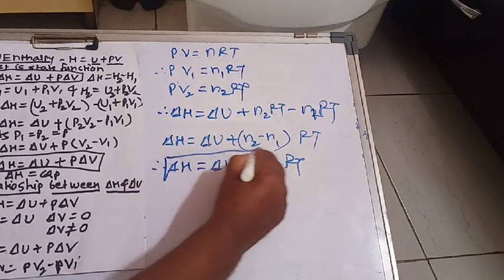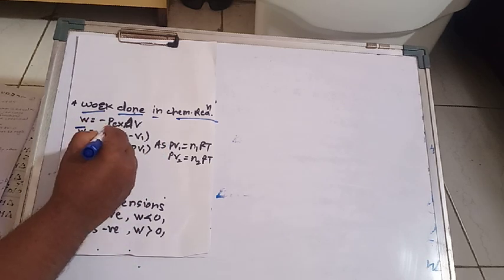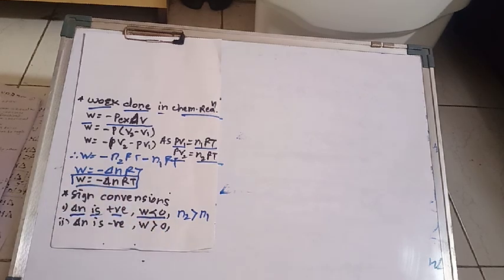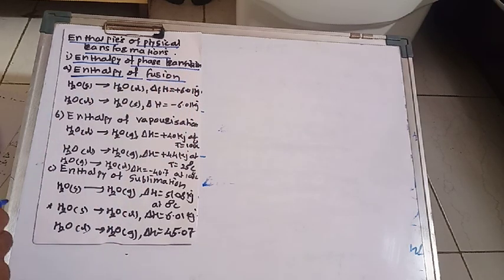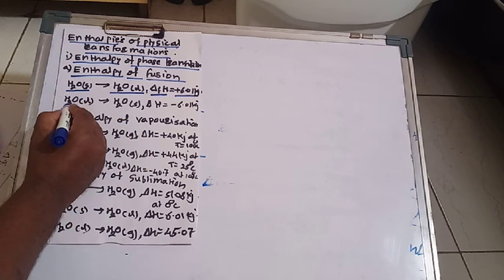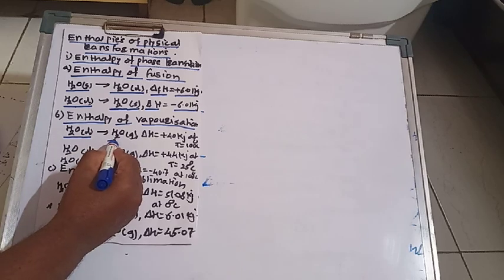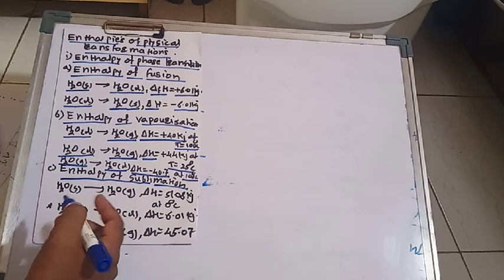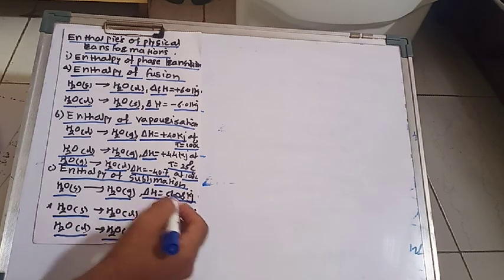Thermodynamics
Enthalpy of transition